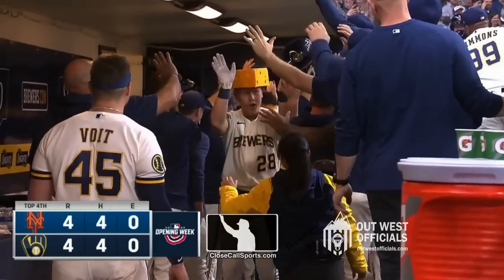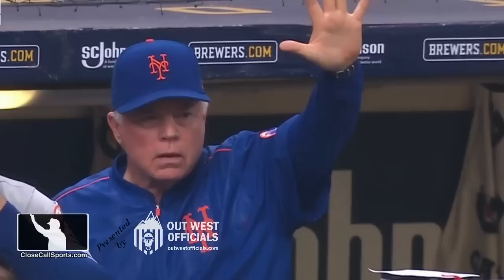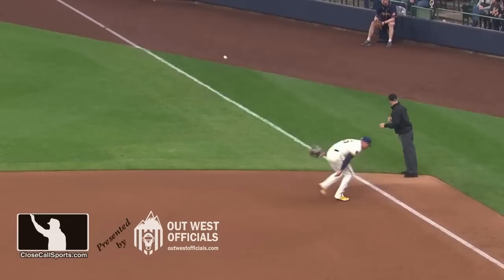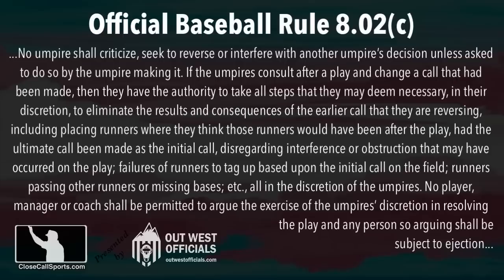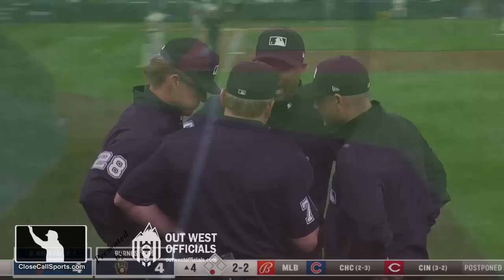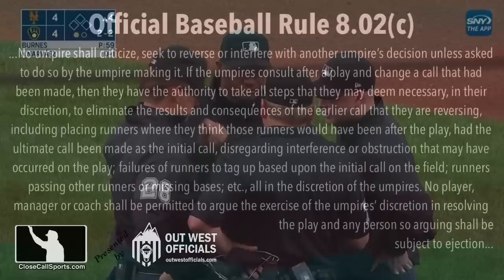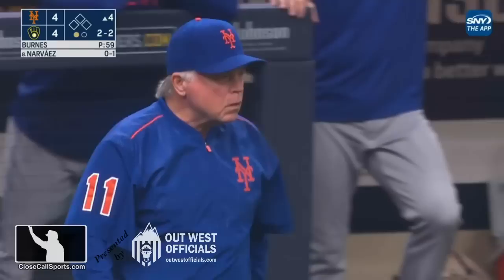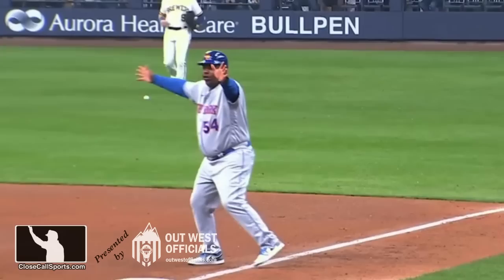Umpires Fix Incorrect Call on Narvaez Single - 1B Umpire Initially Called it Foul Before Reversing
Umpires reversed a clearly incorrect call to the right one during a Mets-Brewers game after 1B Umpire Sean Barber erroneously called New York batter Omar Narvaez's base hit a foul ball, despite the ball bouncing well into fair territory. Here's how they did it. Article

Official Baseball Rule 8.02(c) allows umpires to reverse or change erroneous initial calls: "If the umpires consult after a play and change a call that had been made, then they have the authority to take all steps that they may deem necessary, in their discretion, to eliminate the results and consequences of the earlier call that they are reversing, including placing runners where they think those runners would have been after the play, had the ultimate call been made as the initial call."

After Barber's initial foul ball call, HP Umpire Mike Muchlinski convened the crew, which resulted in the call changing to fair ball and batter-runner Narvaez being placed at first base. The rationale for the runner placement was the ball's path caroming off the right field wall and in proximity to Milwaukee right fielder Brian Anderson and Narvaez's below-average running speed.

The importance of reversing the call on the field without going to Replay Review is that if this play were closer, Replay would rely on the umpire's final on-field ruling (in this case a fair ball) as the umpires' "call on the field" such that any "call stands" outcome would result in that call being the final call.

Although OBR 8.02(c) does states that "no umpire shall criticize, seek to reverse or interfere with another umpire's decision unless asked to do so by the umpire making it," this call was not of the 50-50 judgment variety the rule is designed to protect: it was such an obvious miss that it all but necessitated a crew-saver of a reversal to prevent a clear travesty.

NCAA (college)'s rulebook goes a step further about correcting calls to specify which calls are and are not eligible for reversal. For instance, mistaken home run vs foul ball calls can be reversed but balls and strikes cannot. Although not specified as detailed as NCAA, similar logic applies in OBR and also NFHS.